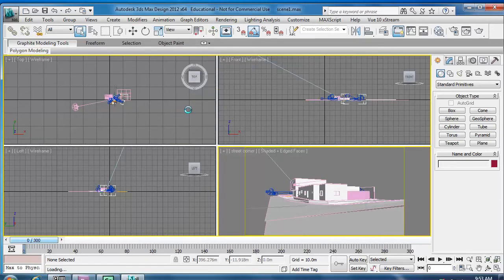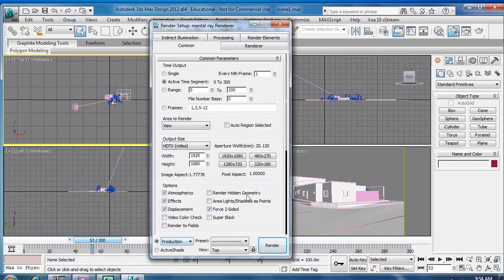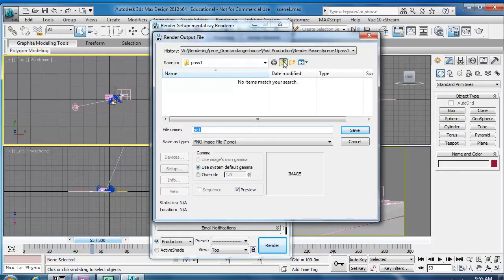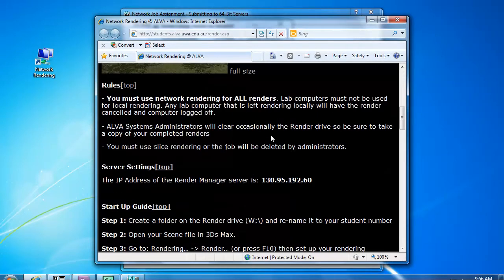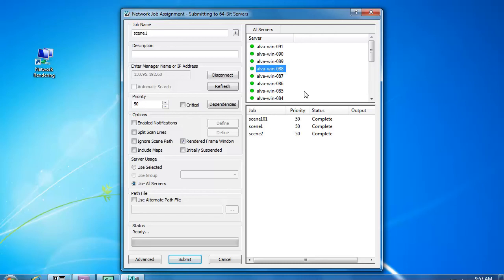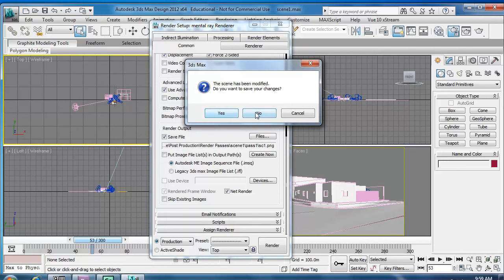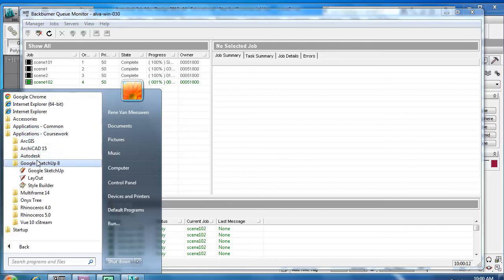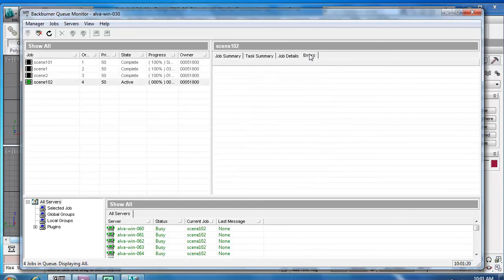Adv. Comp UWA Tute 6 pt.1